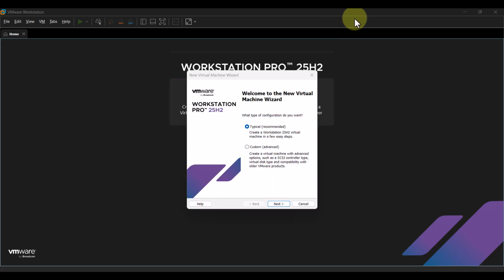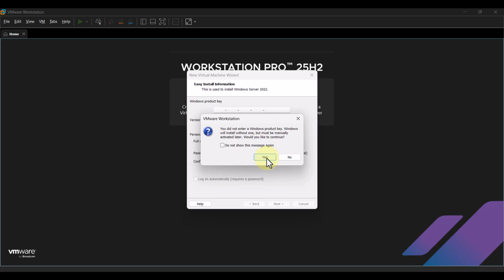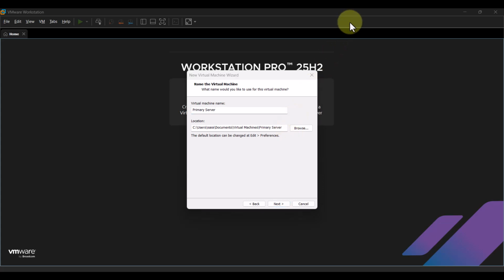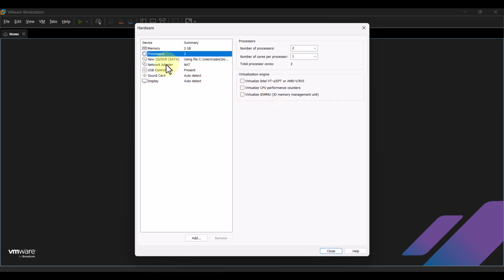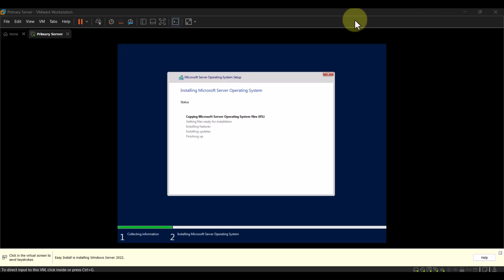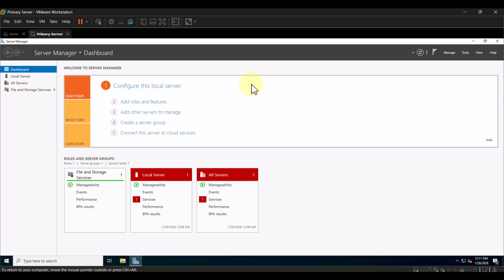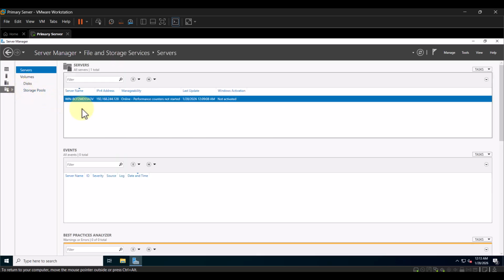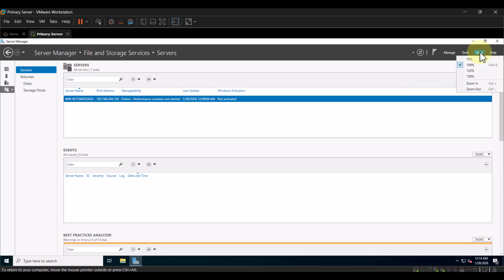How to install Windows Server 2022 in VMware Workstation 25H2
This video will provide a step-by-step guide on how to install Windows Server 2022 in VMware Workstation 25H2.